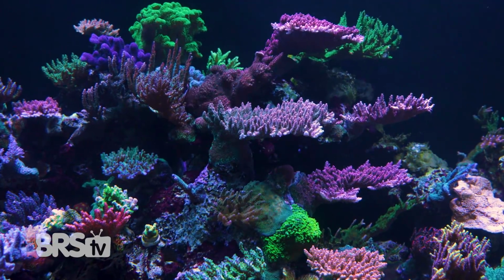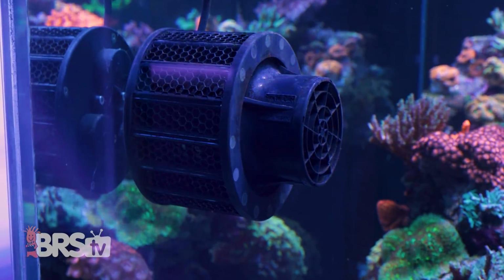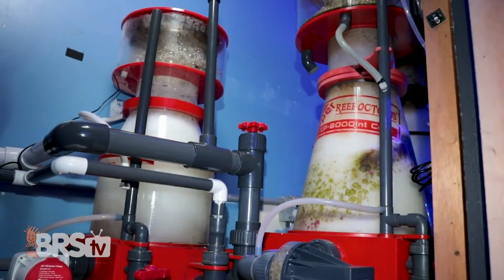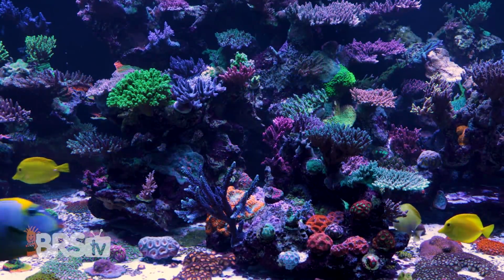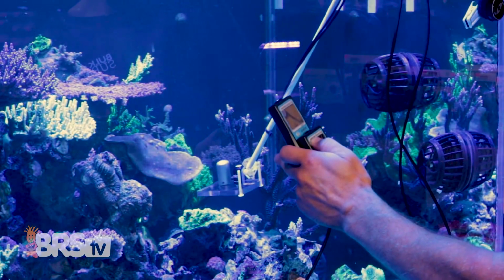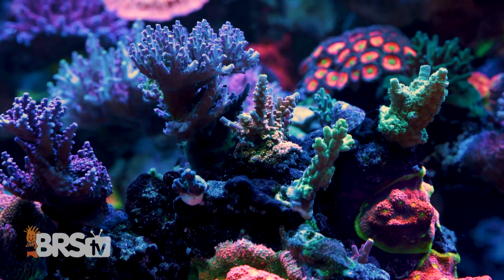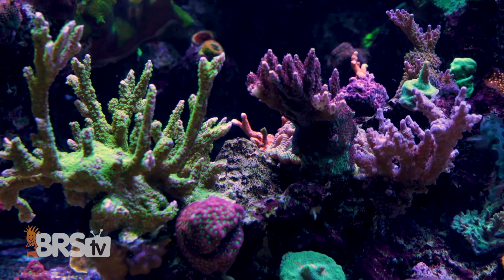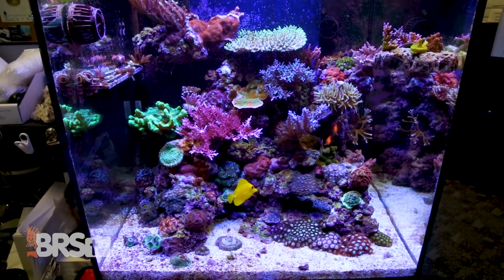Ep5: Ryan's take on the WWC method - The BRS/WWC System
We've got the final breakdown of World Wide Coral's method to reef keeping and a glimpse into how we plan to make a hybrid method from it an our own collective knowledge at BRS.

Today Ryan breaks down his interpretation of WWC's recipe they use to create the 900, 500, and 293gallon systems and applies them to how we plan to recreate that here at Bulk Reef Supply.

Have you seen what comes with a $20K Dream Tank? Sign up!

This is the start of a pretty awesome journey and we're talking about it on Reef2Reef!

This is going to be one for the books and we look forward to you following along as we attempt to re-create WWC's unbelievable success they've had with the stunning tanks in their Orlando shop, as well as show you how you can do it at home!